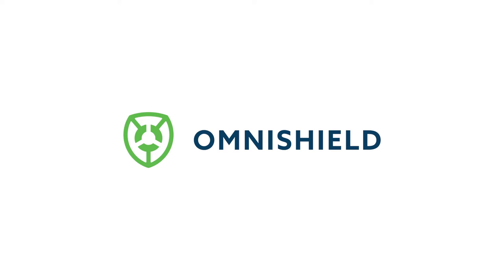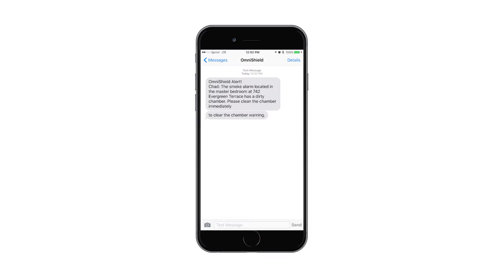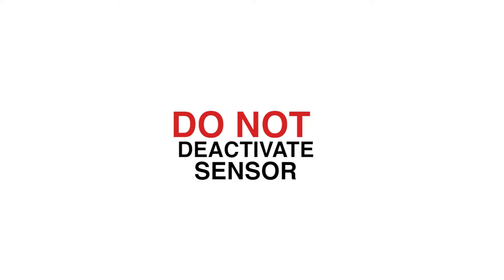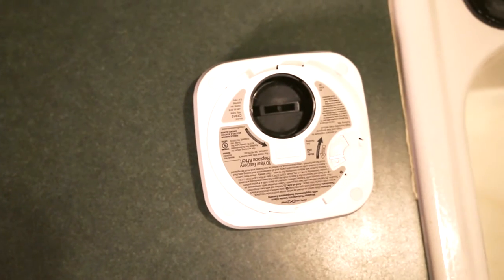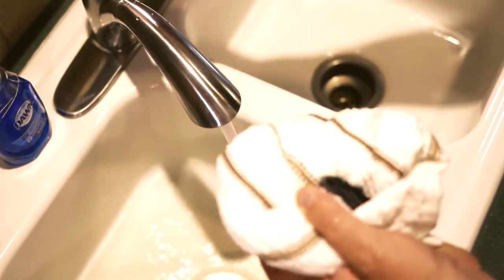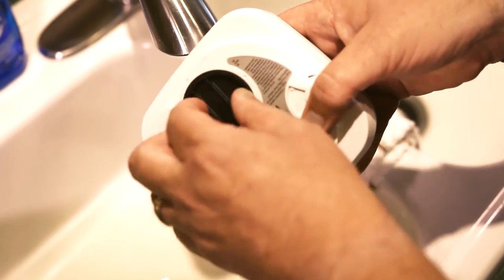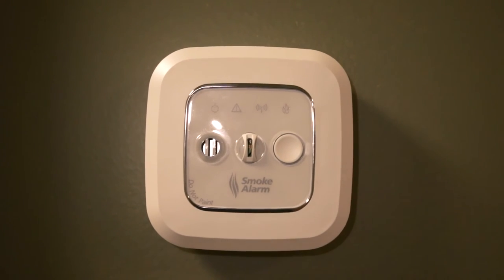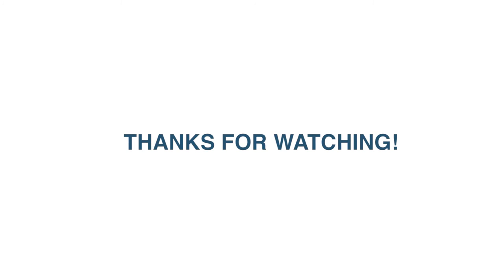Cleaning Cycle HD